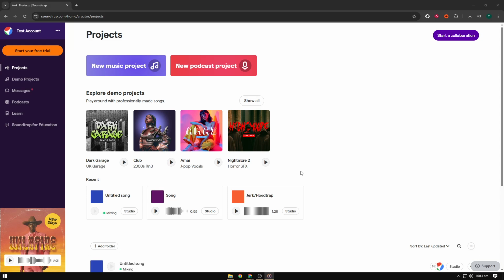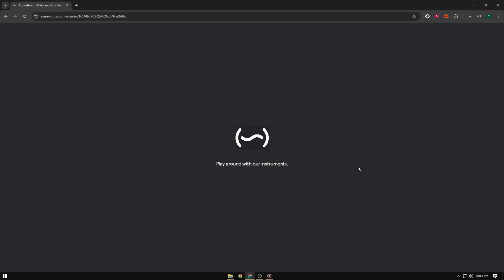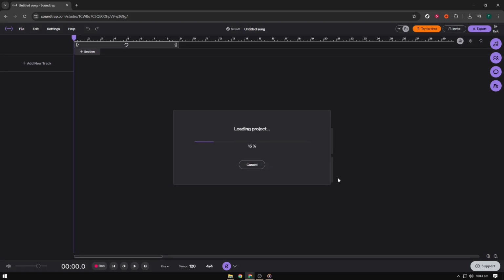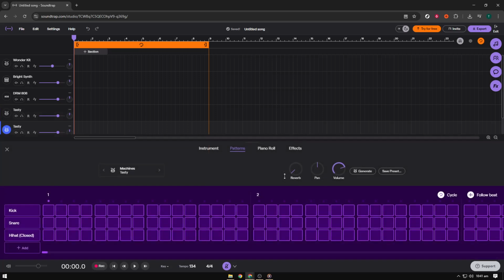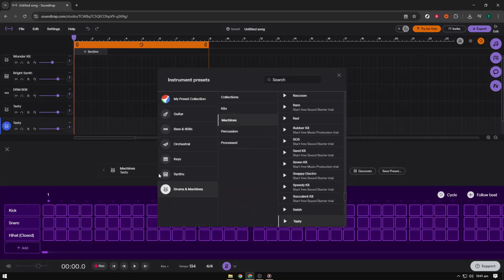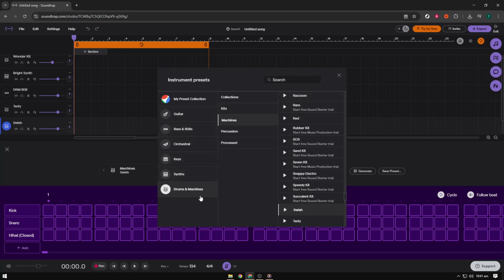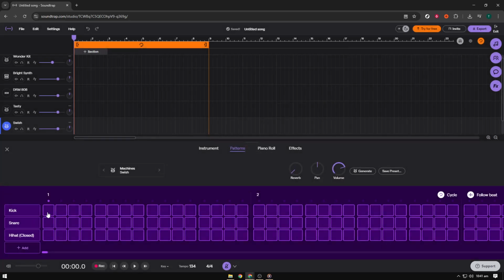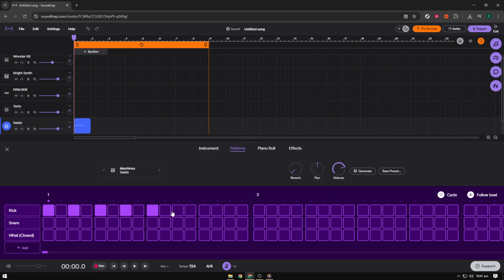How To Make Beats In Soundtrap (2026 Guide)